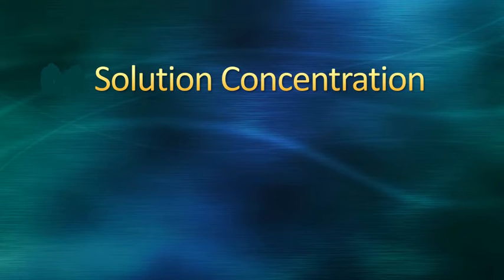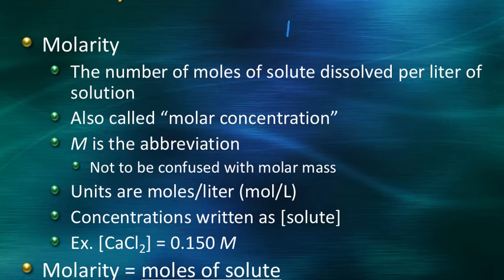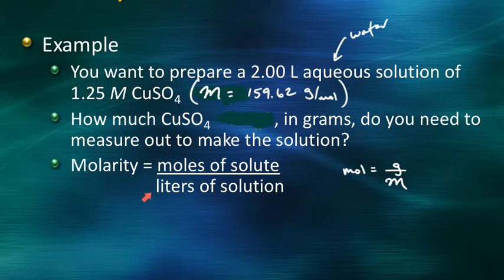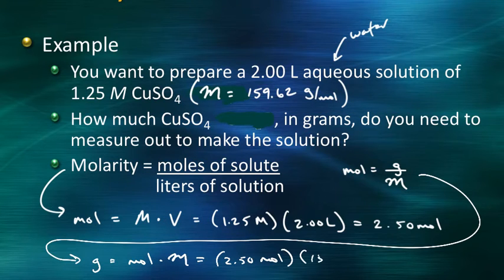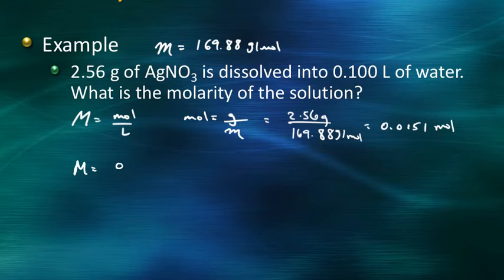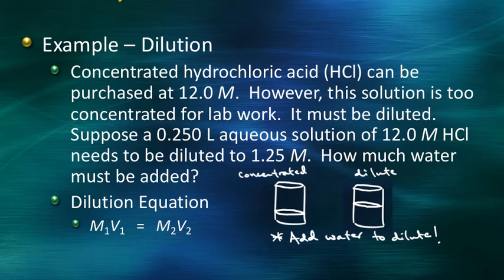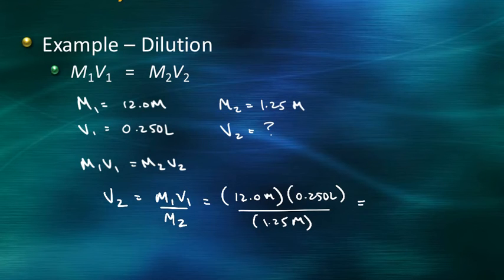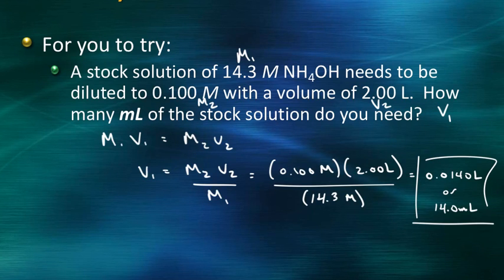Unit 7 Intro - Molarity